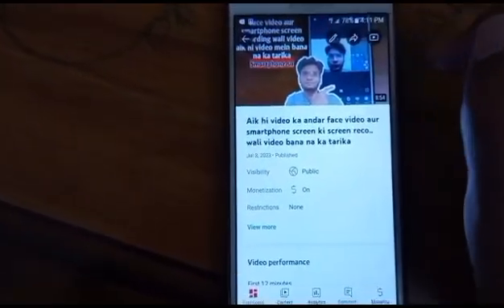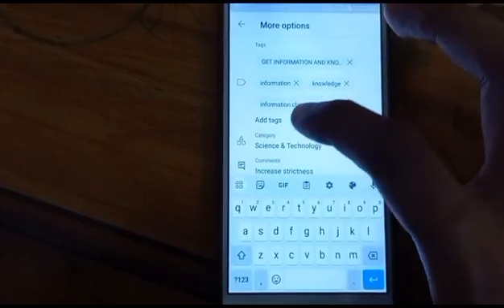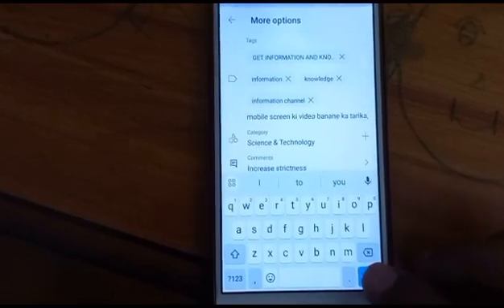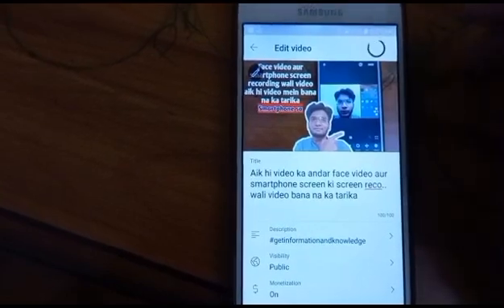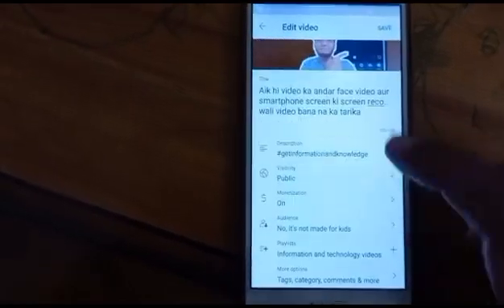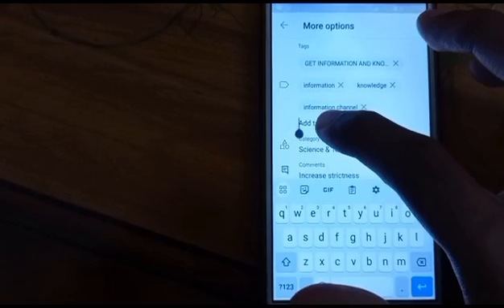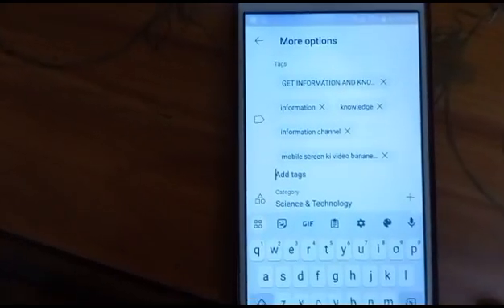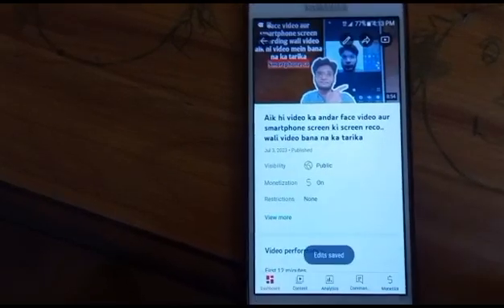How to fix there was a problem saving some changes in Yt Studio app 100% working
Hi, viewers in this video you will see how to  fix there was a problem saving some changes in Yt Studio app 100% working. So, viewers watch the video till the end.